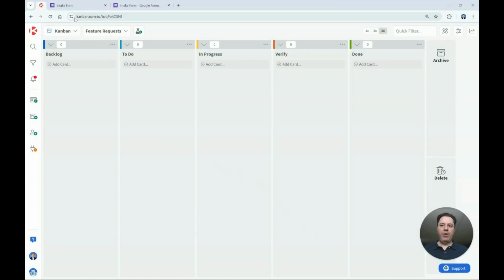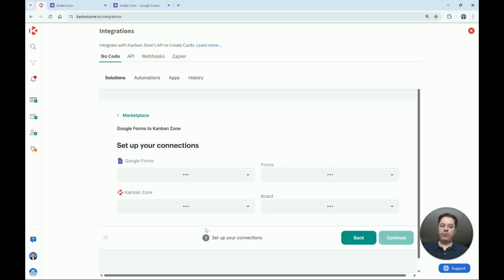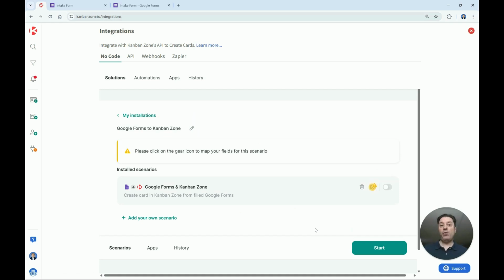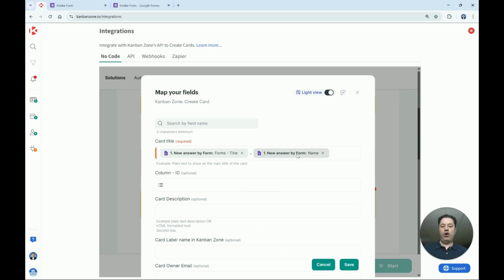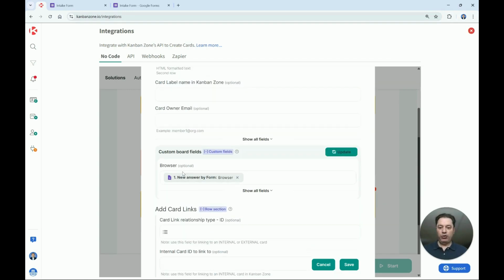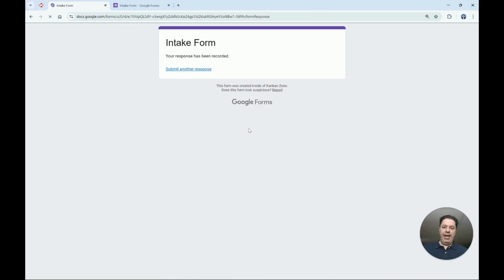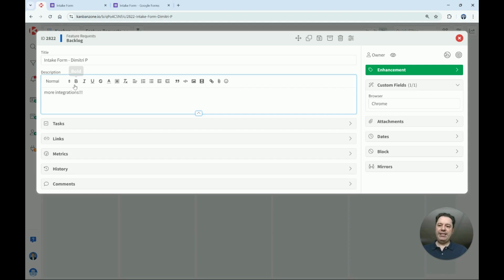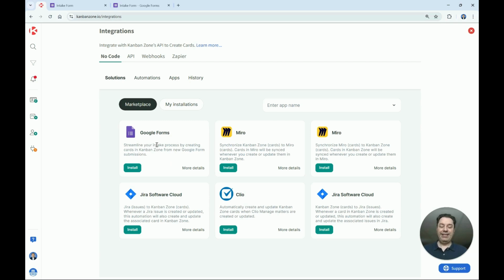How to Automate Google Forms into Kanban Workflows with Zero Code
Turn Google Form submissions into actionable Kanban Zone cards — all without writing a single line of code!

✅ In this video, you’ll learn how to:
- Use our pre-built Google Forms integration
- Map form fields directly to your Kanban Zone board
- Automate intake workflows and streamline form-based requests

Whether you're managing feature requests, client intakes, or internal submissions, this no-code solution helps you capture form data and turn it into workflow-ready tasks.

👥 Perfect for Kanban Zone users like:
- Legal, marketing, and product teams using Google Forms for intake
- Business owners and team leads needing structured task creation
- Coaches and consultants building automated client workflows
- Anyone looking to simplify manual data entry between platforms

🔗 Try it now by logging into your Kanban Zone account and installing the Google Forms Integration in our Marketplace.